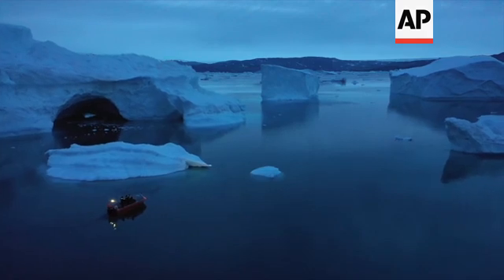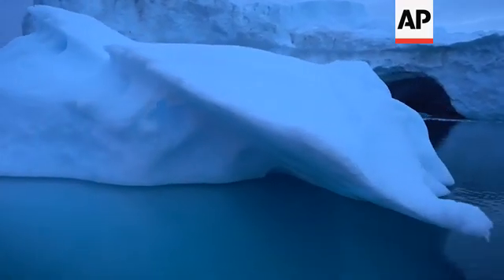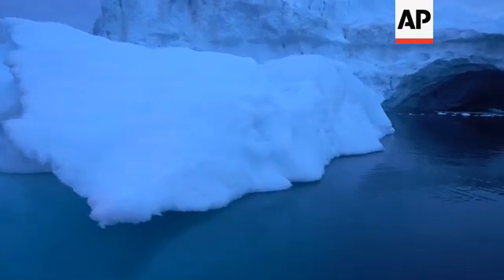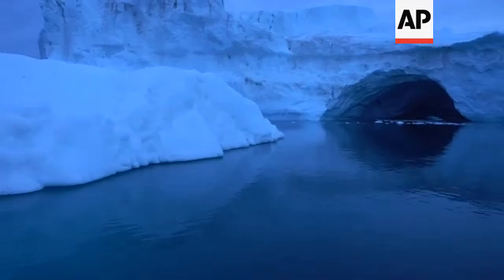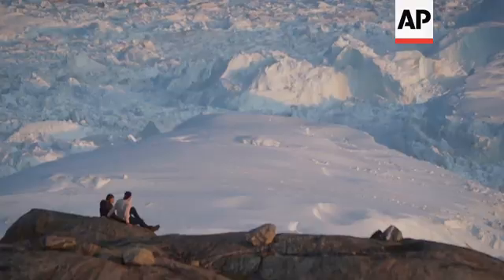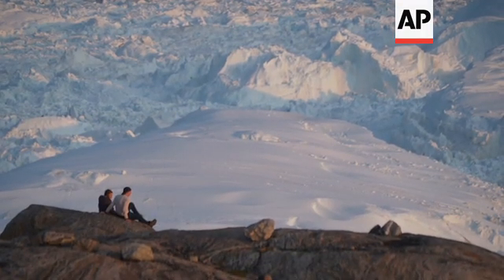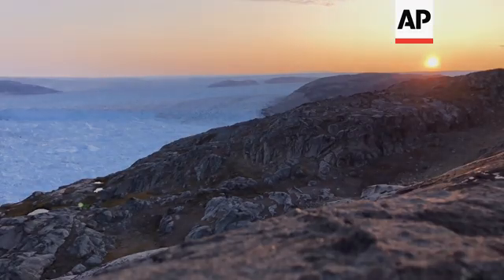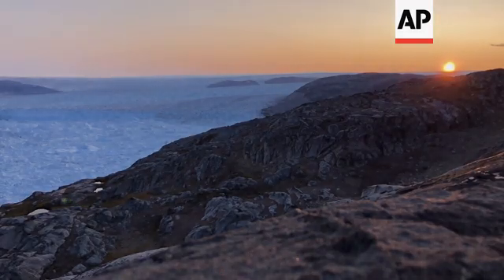Study says ice around Greenland melting at a record rate ++EMBARGOED 1500 GMT++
(20 Aug 2020) LEAD IN:
The ice sheet around Greenland is melting at an unprecedented rate according to a new study by scientists using satellites to measure the loss.
They say melting between 2017 to 2018 was reduced, but 2019 saw a record loss of the ice mass.

STORY-LINE:
The melt last year was vast, even in a decade which has shown a continual loss of ice mass.
Melting from an extra warm 2019 was enough to cover California, the third largest US state, in 1.25 metres of water.
The study by scientists at the Helmholtz Center for Polar and Marine Research used satellite measurements to measure the issue.
They showed 586 billion tons (532 billion metric tons) of Greenland's ice melted last year.
Lead author Ingo Sasgen says: "So overall, it's the largest loss on record, so the previous record was set in 2012 where we had similar atmospheric conditions leading to the extreme melt in summer, and this was now topped in 2019."
The 2012 record referred to by Sasgen saw 511 billion tons (464 billion metric tons) of melting ice.
The study is published today (20 August 2020) in the journal Nature Communications, Earth and Environment.
The loss of ice mass in 2017 and 2018 was lower with an average melt of just 108 billion tons (98 billion metric tons), but Sasgen says these fluctuations with small gains in ice, aren't enough to have an impact in the long term.
"2017 and 2018 were near balance years for the Greenland ice sheet which is quite abnormal because in the recent decade we had a mass loss in nearly every year, well we had mass loss actually every year," explains Sasgen.
Sasgen attributes the fluctuations to a weather system called Greenland blocking.
This is a giant block of high pressure over Canada that changes the northern jet stream.
It causes warm southern air to come up from the US and Canada and flow in a clockwise rotation into Greenland creating more melting.
In 2017 and 2018 there was no Greenland blocking.
This meant cooler Arctic air flowed from the open ocean into Greenland.
Sasgen says the melt to too great to reverse.
He says: "The glacier calving and discharge is too large to have an ice sheet in balanced conditions, which means that even though you might have a year where you have a lot of snowfall and not as much melt, you will still have the mass loss into the ocean through glacier changes and this is what happened in 2017 and 18. In earlier times like 30 years ago, years like with atmospheric conditions like 2017 and 2018 would have actually produced a mass gain."
Last year's melt added 1.5 millimetres (0.06 inches) to global sea level rise according to the study.
Ice melt measurements for Greenland go back to 1948, but since 2003 scientists have had precise records because NASA satellites measure the gravity of the ice sheets.
Professor Martin Siegert, a glaciologist from Imperial College London, says the study's results have grave consequences for sea level rises.
Siegert is concerned that the lag between atmospheric changes and the consequent melting in polar regions means people don't believe it's a problem which needs to be addressed quickly.
Another difficulty is assessing accurately what current trends mean for sea level changes in the long term.
Another study in the International Journal of Climatology calculates Greenland's coastal regions warmed an average 1.7 degrees Celsius (3 degrees Fahrenheit) in the summer since 1991.
Siegert says current trends could in future, put coastal populations around the world at risk and the report shouldn't be ignored.